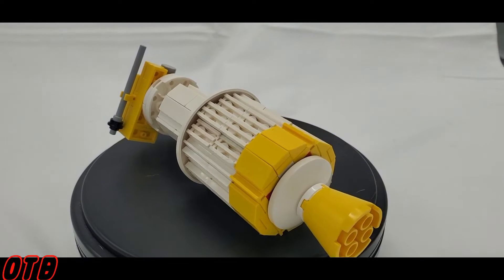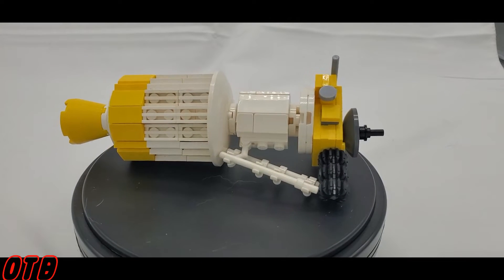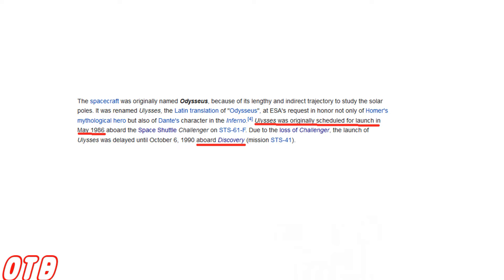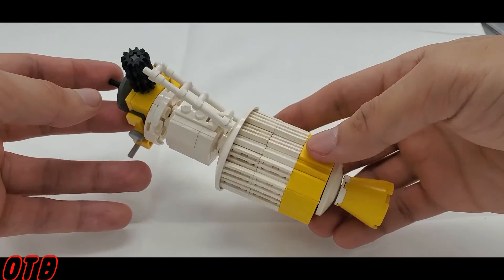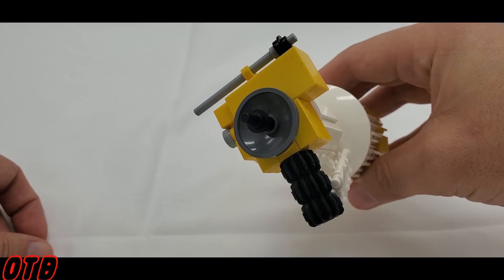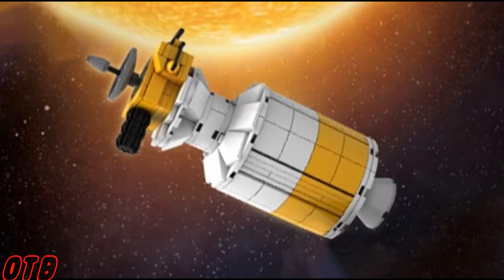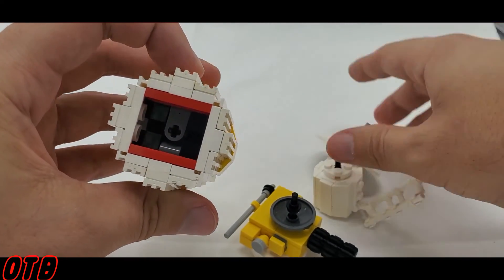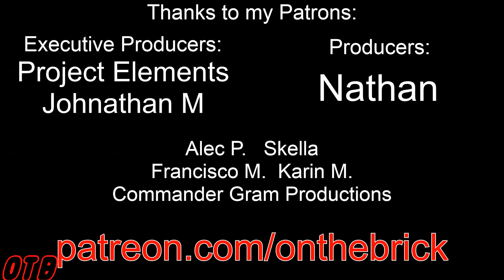The BETTER LEGO Ulysses Space Probe That You Can Actually Get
LEGO really dropped the ball with their release of the Ulysses Space Probe, but their version also wasn't very accurate. MuscoviteSandwich made their own version, which is much better and you can actually get it!

Part Kit: onthebrick.fun